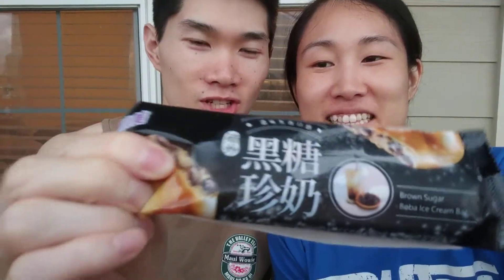Brown sugar boba ice cream bar review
Alex and I try the newest ice cream hype